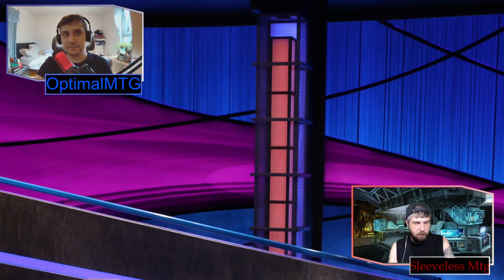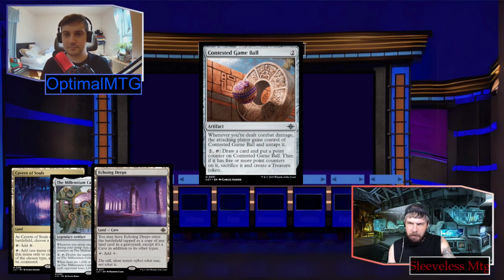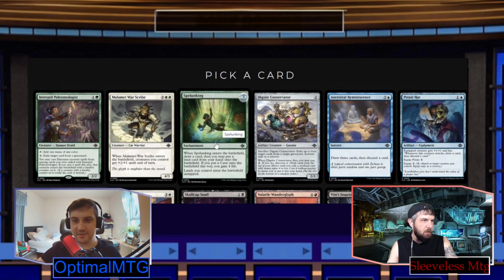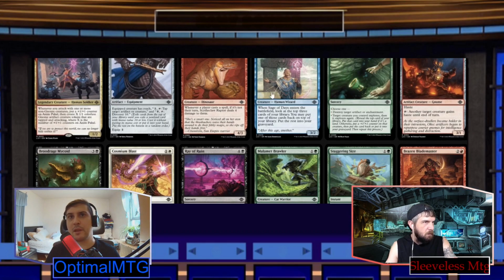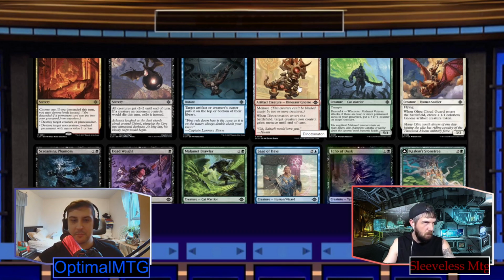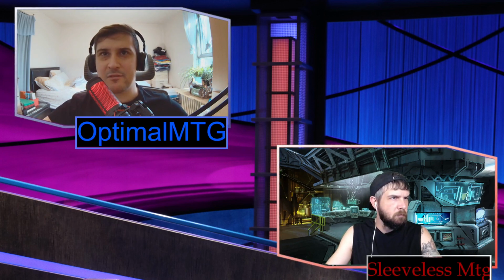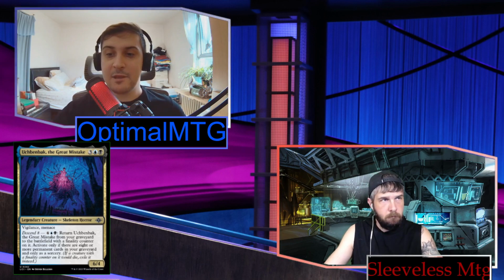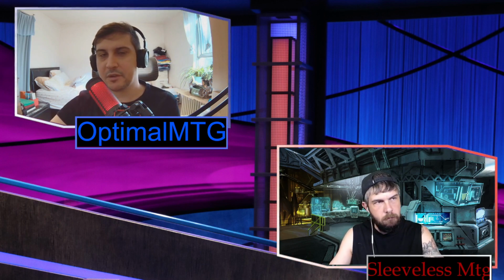Get Ready To Draft Like A Pro With The Draftmaster Challenge! | Mtg arena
"Dive into the world of Magic: The Gathering with our thrilling DraftMaster Challenge game show! 🎉 Learn the ropes of MTG drafting for beginners as contestants face off in epic battles. Discover essential drafting strategies, key card picks, and expert insights to boost your skills. Whether you're a novice or a seasoned player, join us for a fun-filled tutorial on the art of drafting in Magic: The Gathering.

00:00 intro
00:32 evaluating cards
05:38 draft picks
17:04 sign post uncommons
26:18 outro